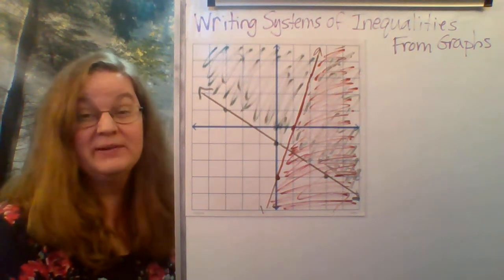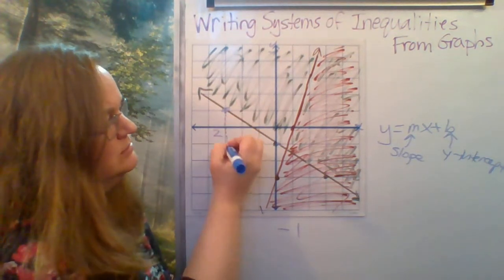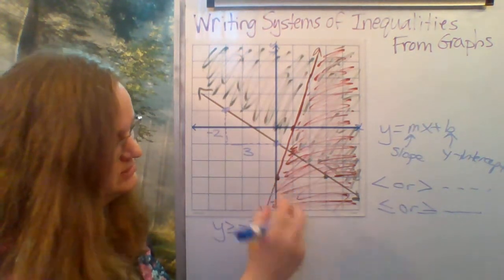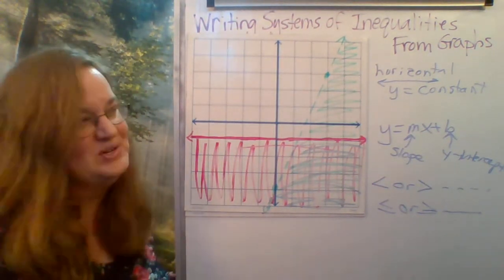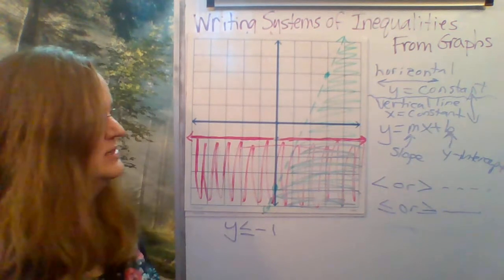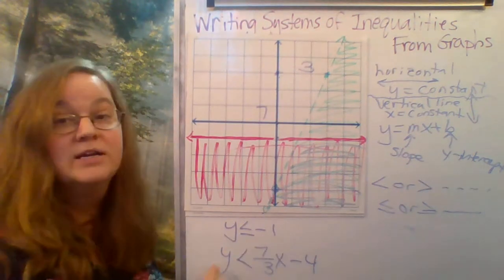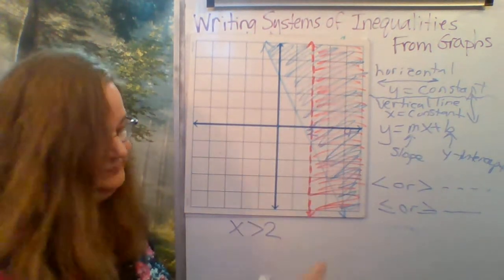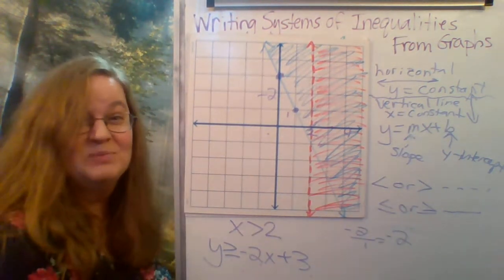Writing Systems of Inequalities from Graphs